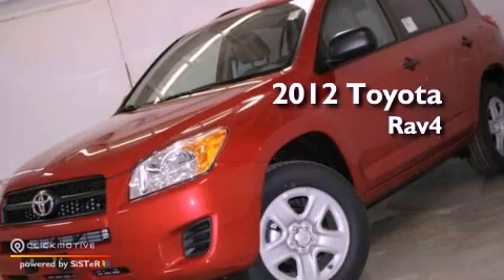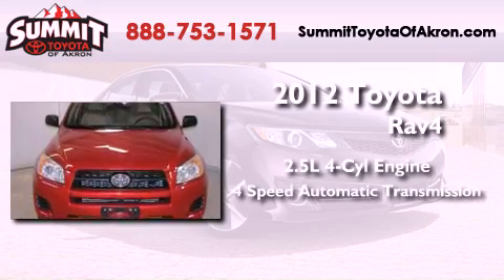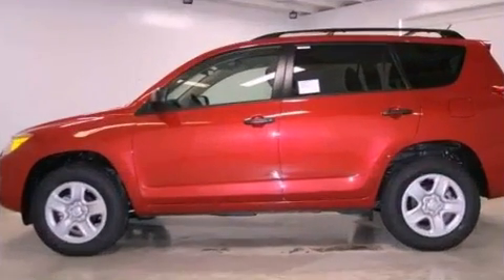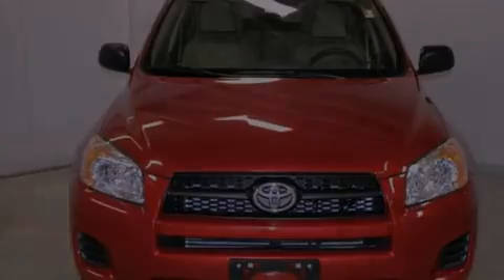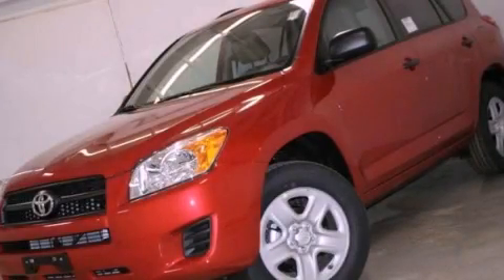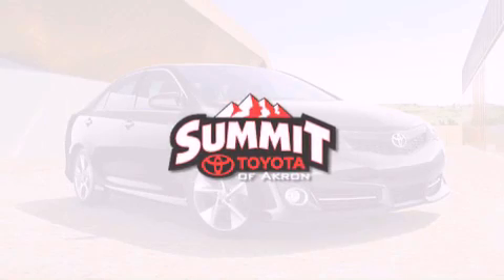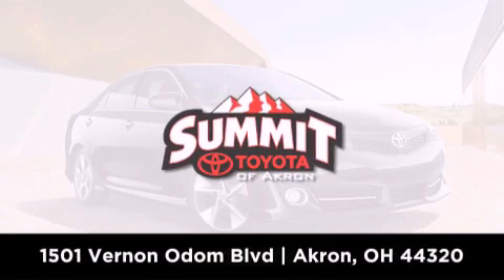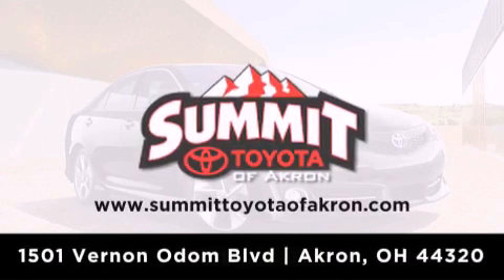2012 Toyota RAV4 Akron OH 44320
Year : 2012
 Make : Toyota
 Model : RAV4
 Engine : Gas I4 2.5L/152
 Trans . : Automatic
 Exterior : Barcelona Red Metallic
 Miles : 3

 Stock : 3C0869